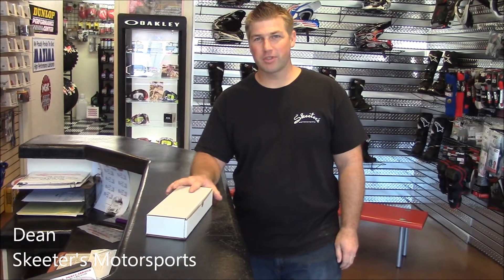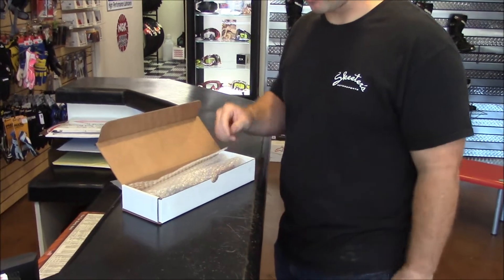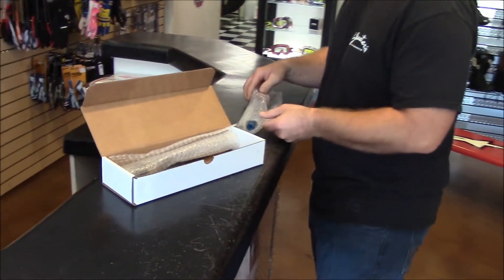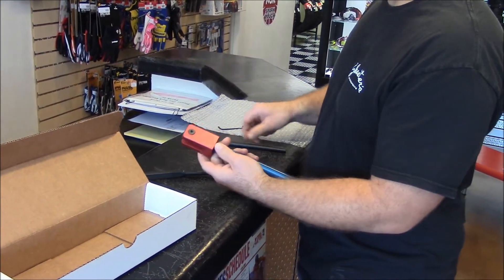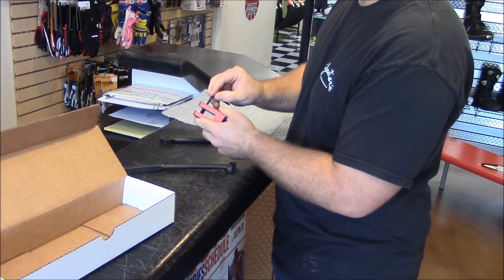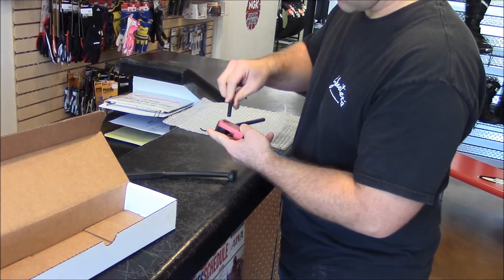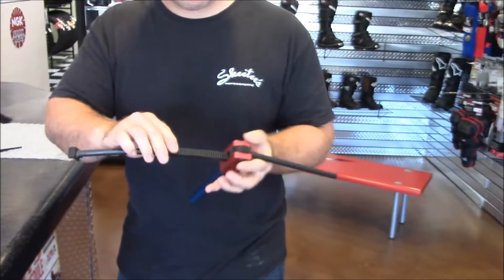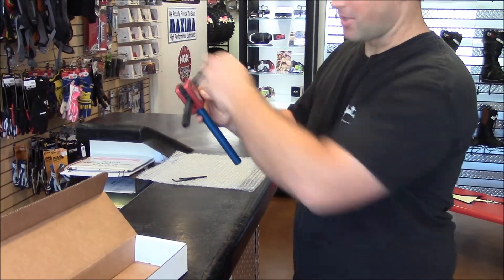Baja No Pinch - Tool Setup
Dean from Skeeter's Motorsports in La Mesa, Ca,  shows us how to properly set up the Baja No Pinch Tire Tool